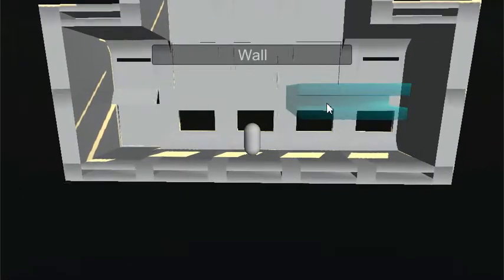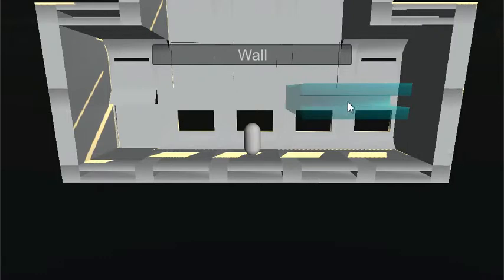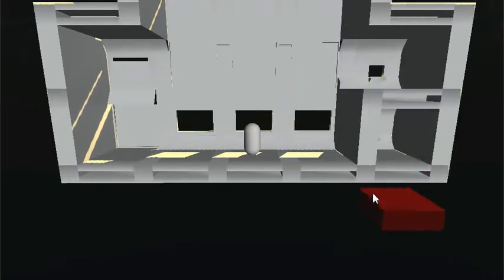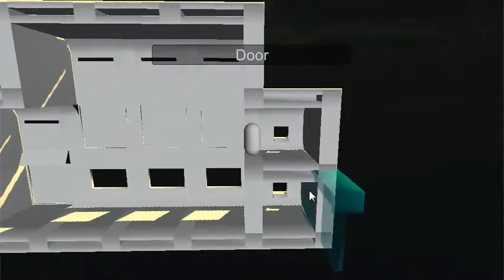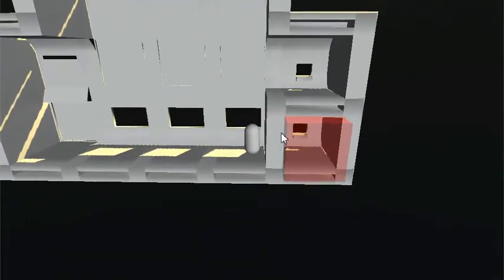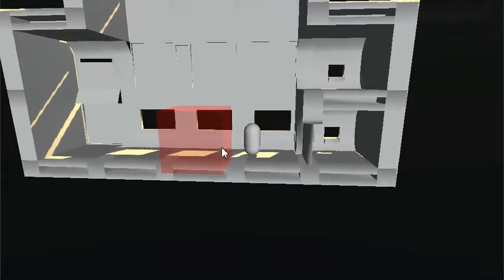Now with meshes and logic!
Whee!

Soon: more machines, physics/power simulation, clearer interfaces...